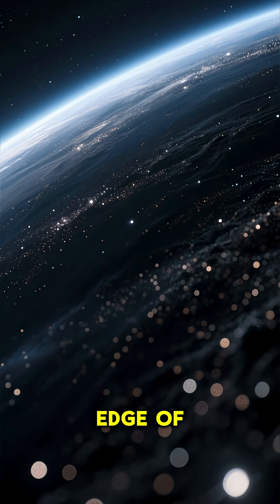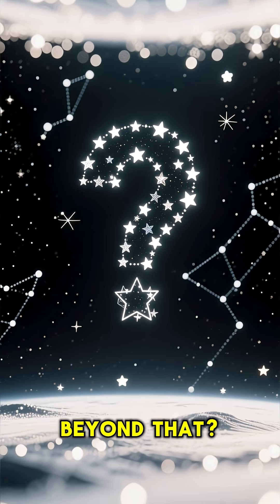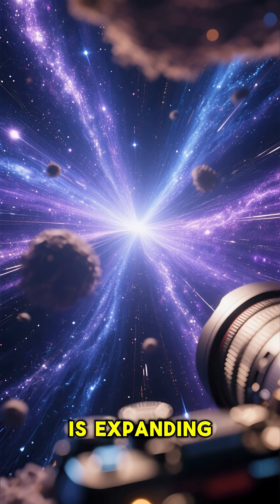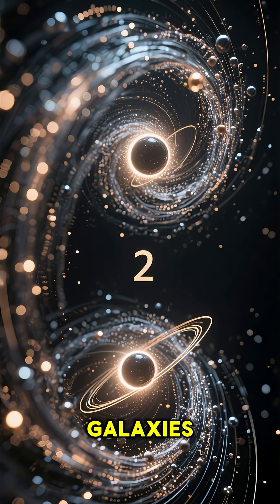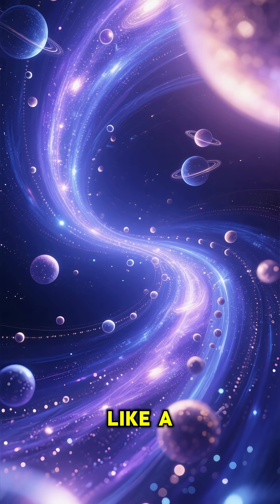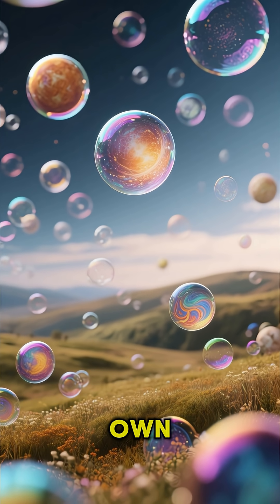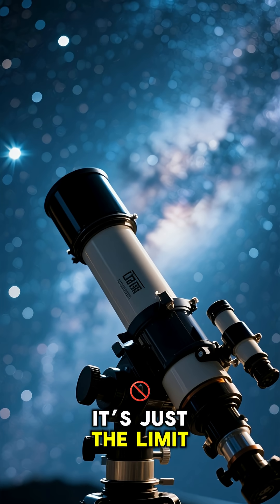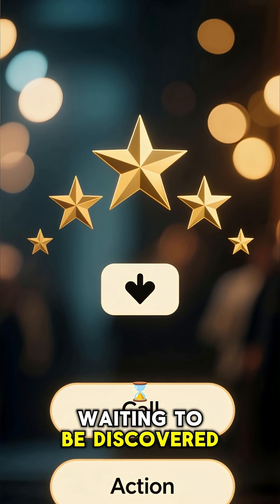What Lies Beyond the Edge of the Observable Universe? 🌌 | Mind-Blowing Space Theory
We can see about 93 billion light-years across the universe — but that’s just the observable part.
Beyond that cosmic horizon could be:
🌌 Hidden galaxies
🔁 A looping universe
🫧 Or infinite bubble universes

Because space expands faster than light can travel, entire regions are forever out of reach.
The edge isn’t an ending — it’s simply the limit of what we can observe right now.

💬 What do you think is out there?